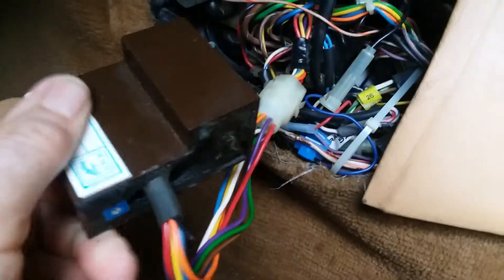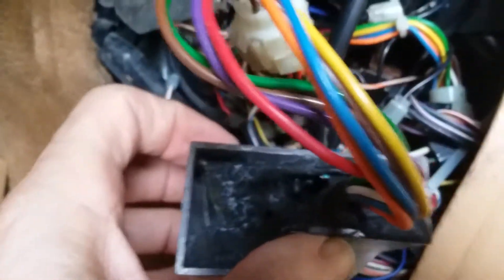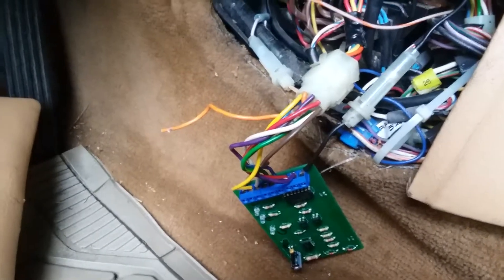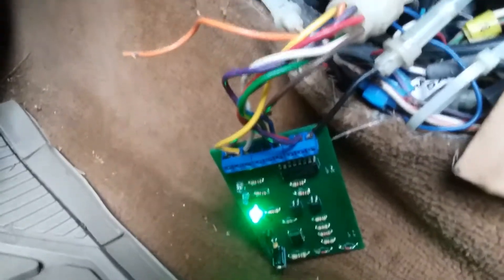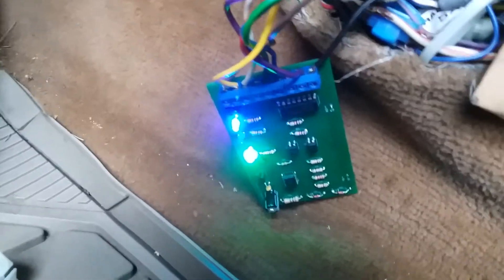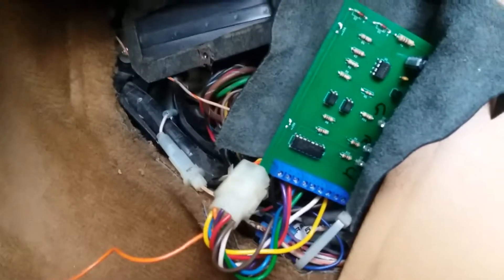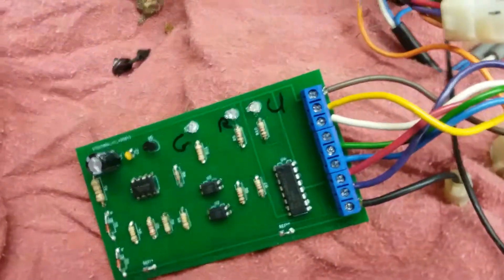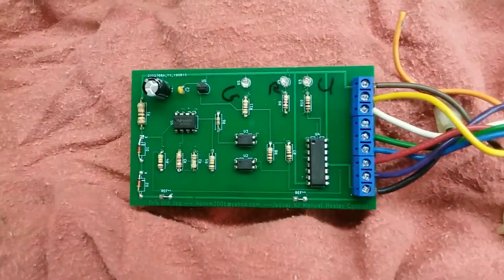Jaguar XJ Heater/AC manual control #2 Description, Installation, etc.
A couple guys asked if I would construct one on these manual controls for sale, and since I enjoy this kind of thing I did just that.
I drew up the printed circuit board and had a few made. This makes assembly much quicker.

The original "amplifier" was problematic from the beginning.  I changed out a lot of them during the time that the Ser III XJ was really popular, and I never really liked the way it worked.  Putting the temp sensor in the dash pad, probably wasn't the best idea because it's temp did not necessarily represent the temp in the cabin, and it could blast you with A/C on a cold day or heat on a hot day.
Anyway, 10-15 years ago, I decided to see how this thing works and learned that the whole system is driven by a servo and that that servo could be controlled with a simple driver, so I made one.  This board is the latest version of that.
If you are interested in buying one, I can make up one for you.  Just get in touch.